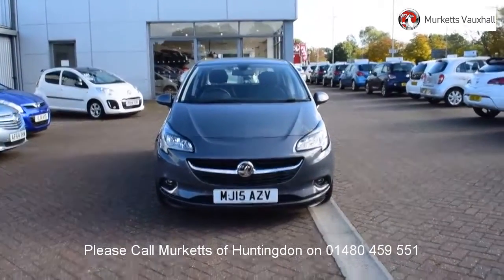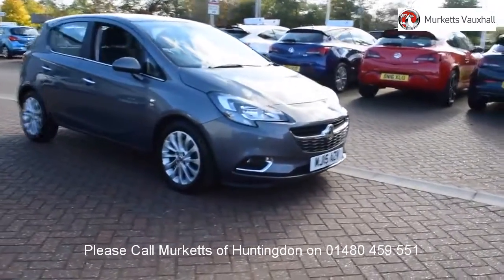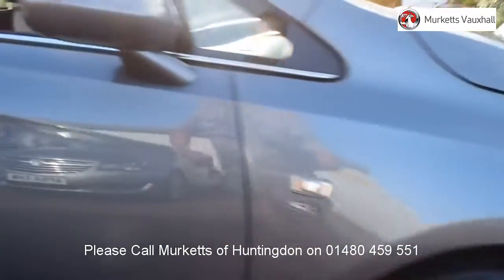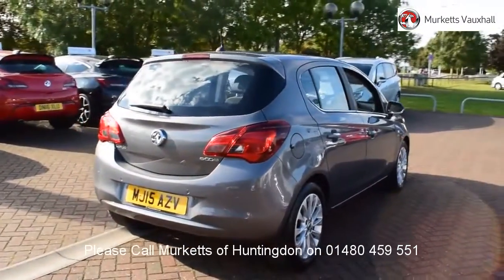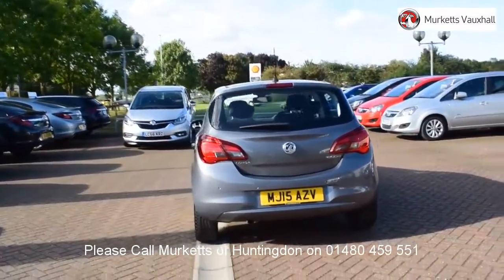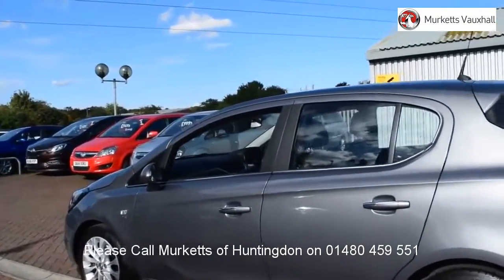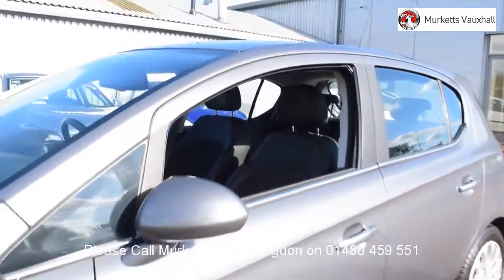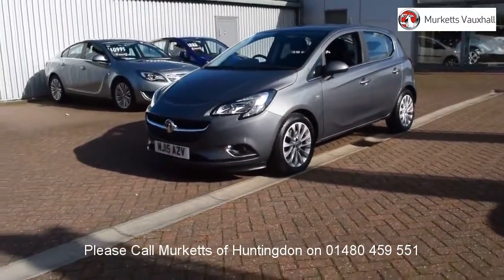MJ15AZV Vauxhall Corsa SE CDTI ECOFLEX S/S 1.3l MURKETTS HUNTINGDON